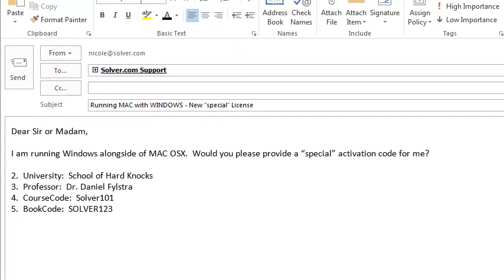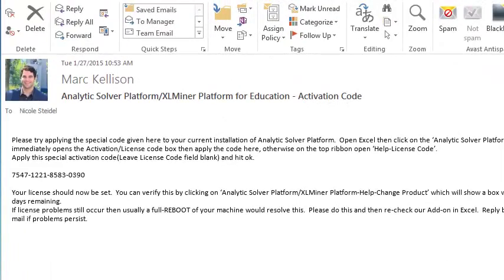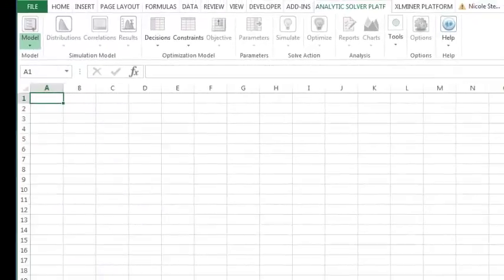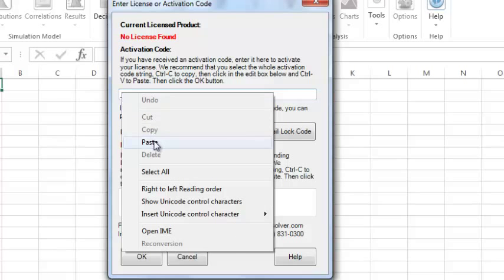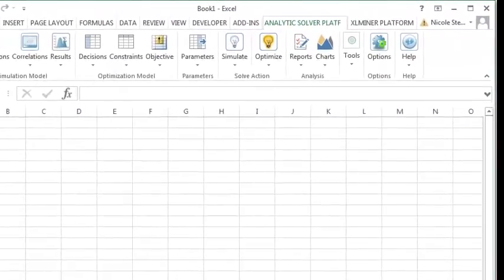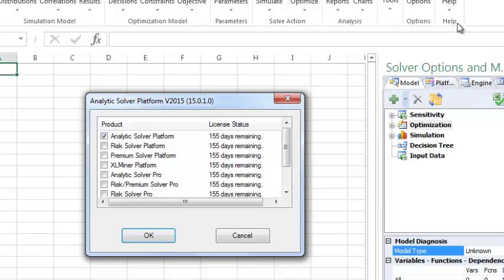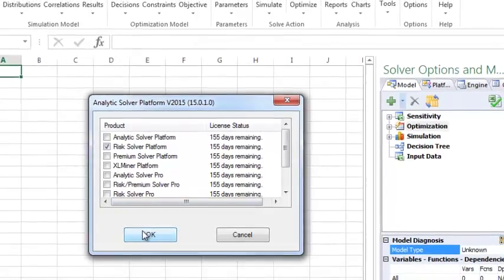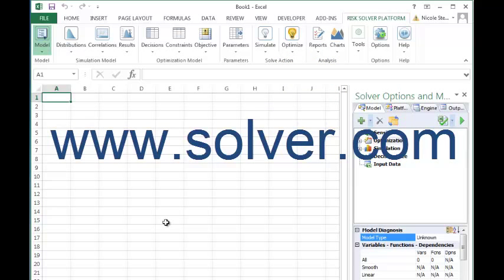Analytic Solver for Education on Mac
This video will help students using Macintosh computers install Analytic Solver for Education.  Please note this does require you to be running a Windows version of Office.